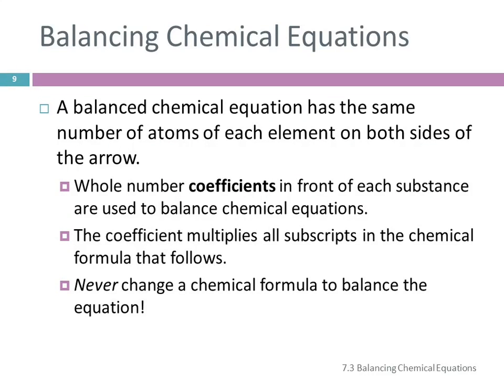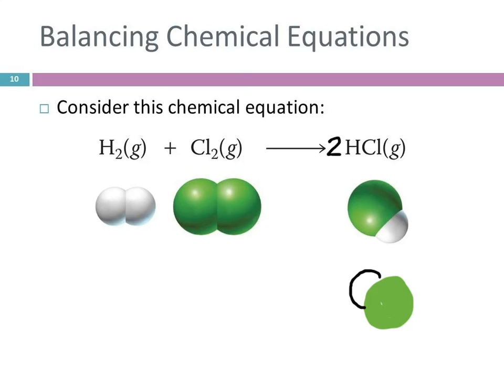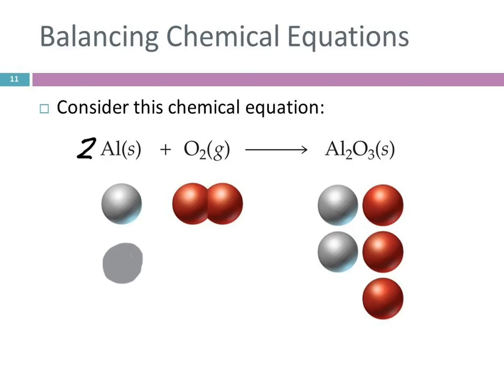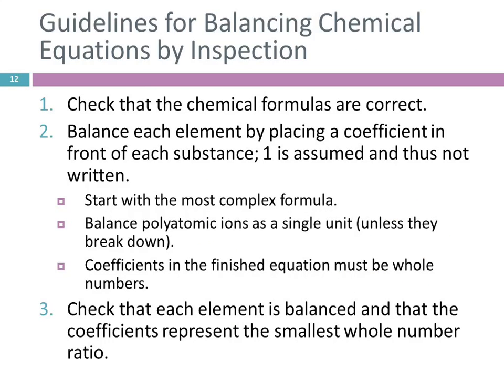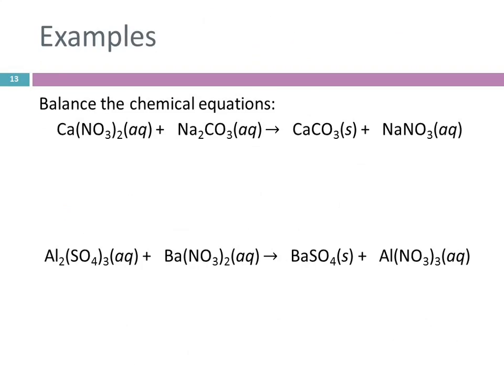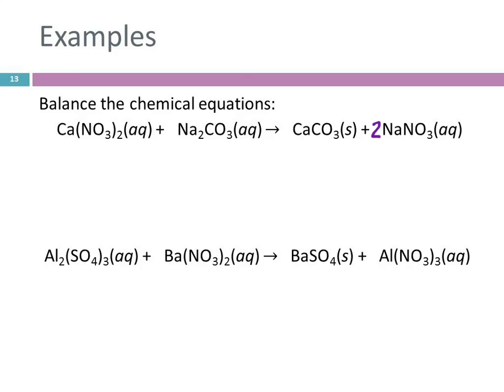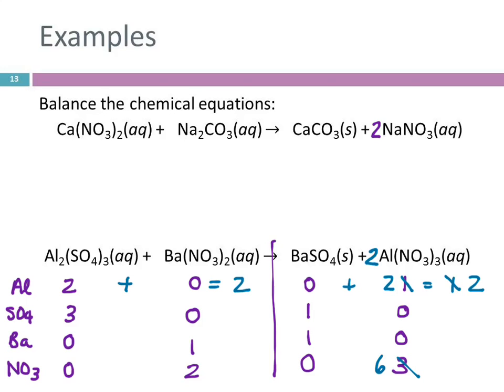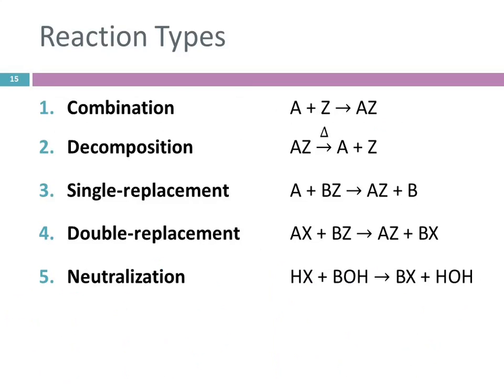101P 7.3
10/17/14 lecture at FCC